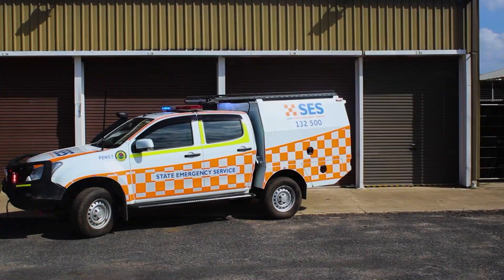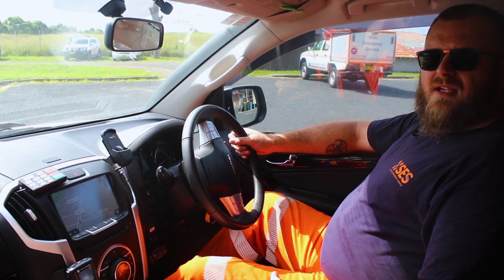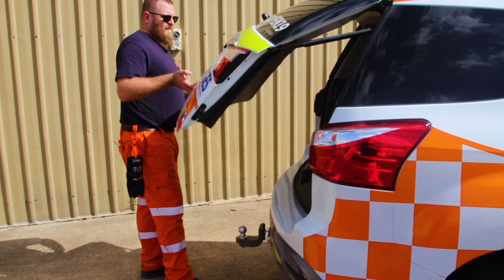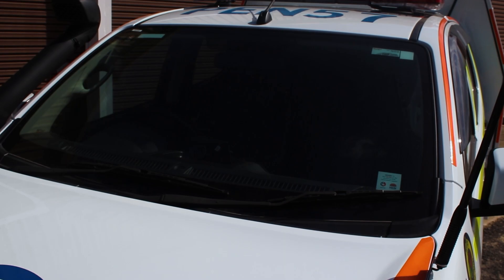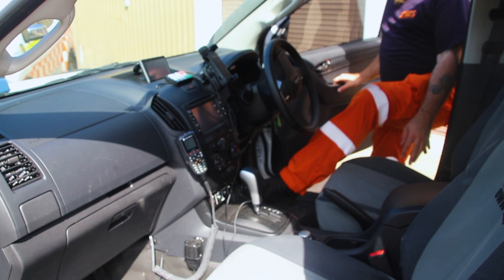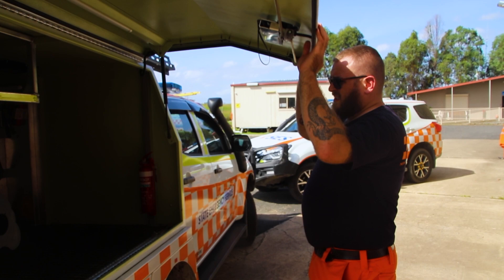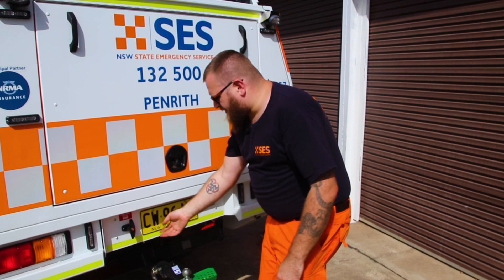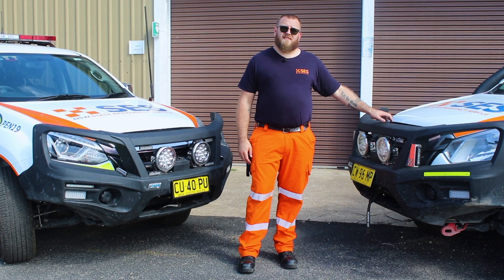NSW SES Vlog Episode 1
NSW State Emergency Service
EMERGENCY ASSISTANCE IN FLOOD, STORM AND TSUNAMI